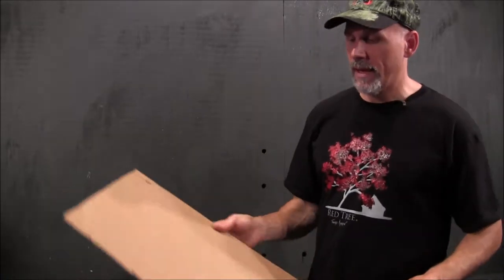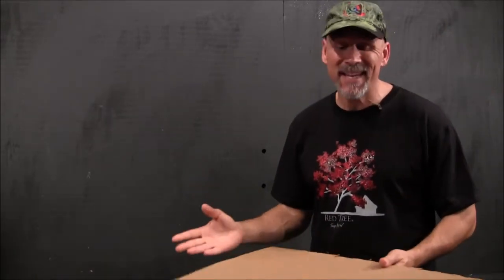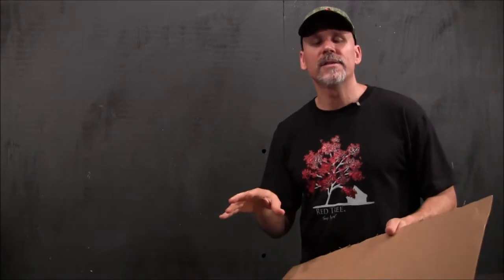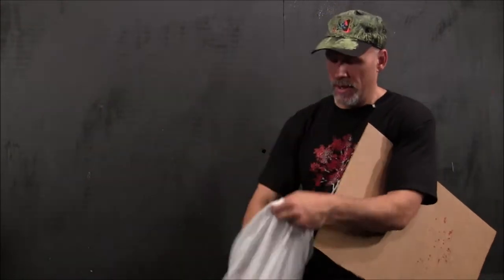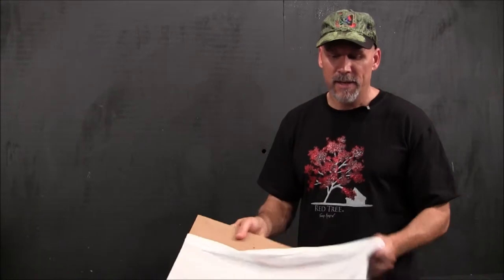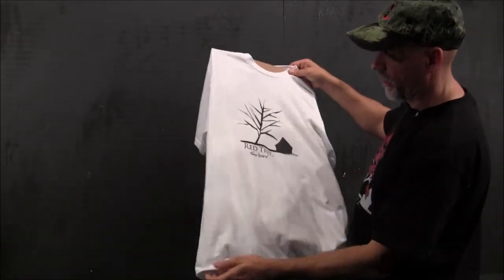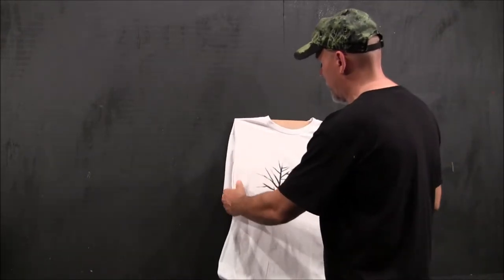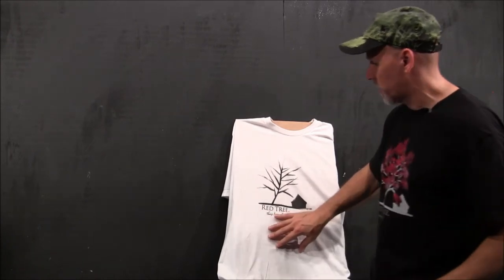Painting a Red Tree T shirt Part 2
This is part 2 of my "how to paint a Red Tree T-shirt" series.